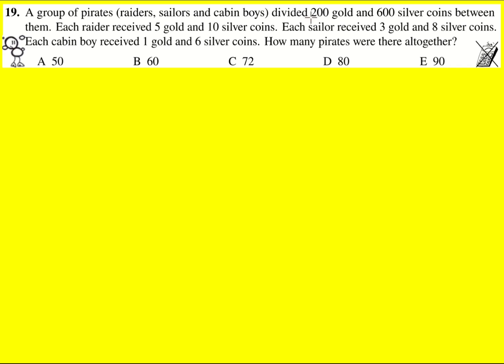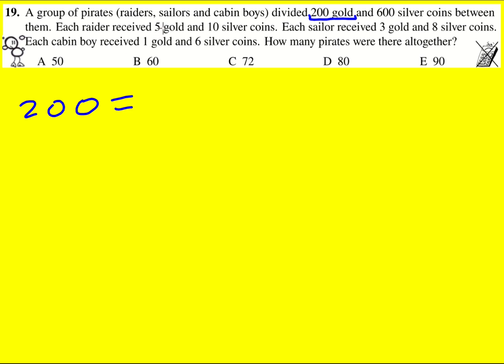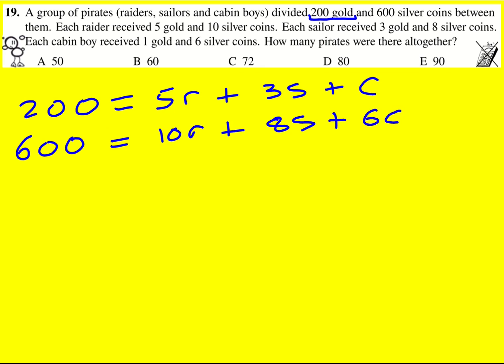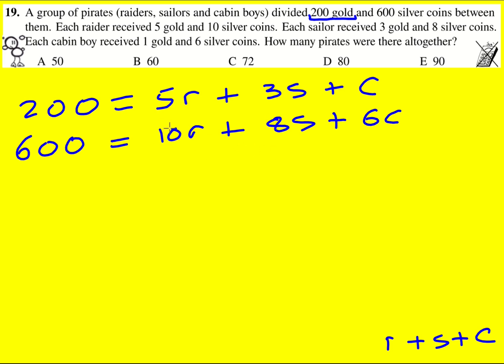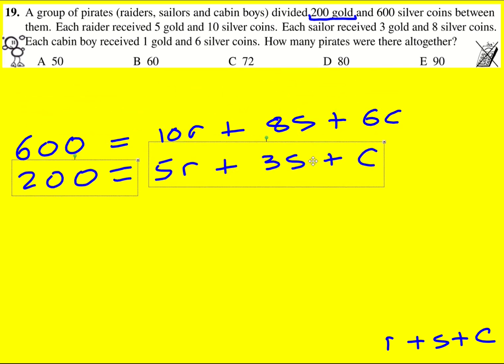PK 2022 q19 (Maths: UKMT Pink Kangaroo)